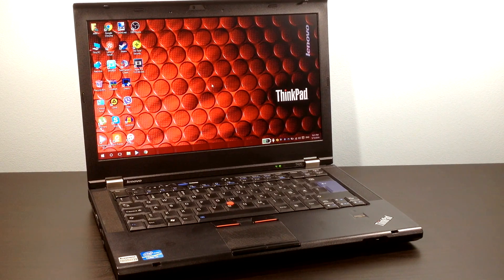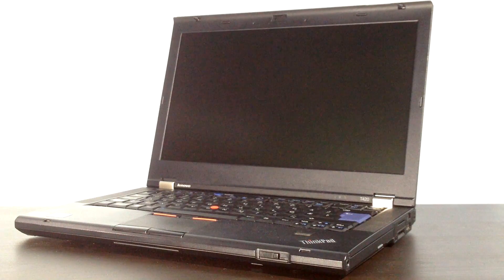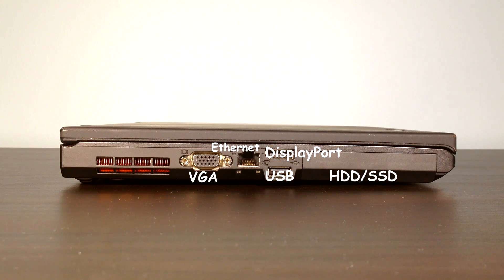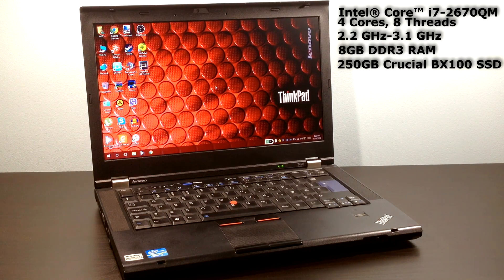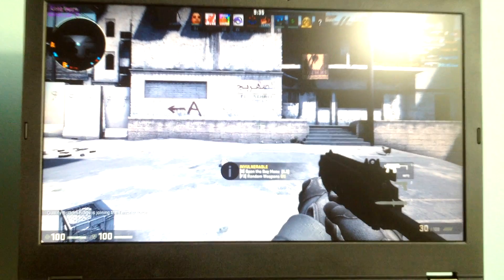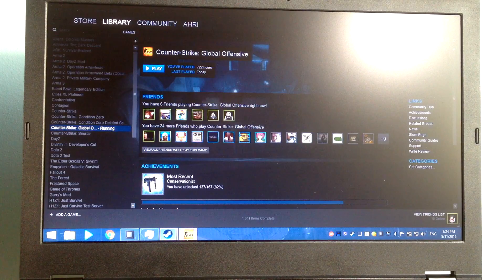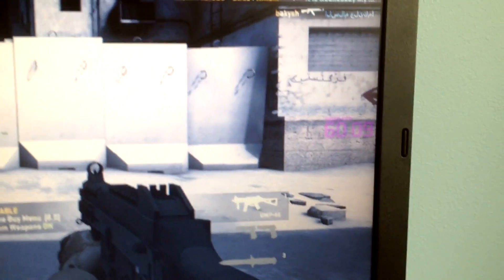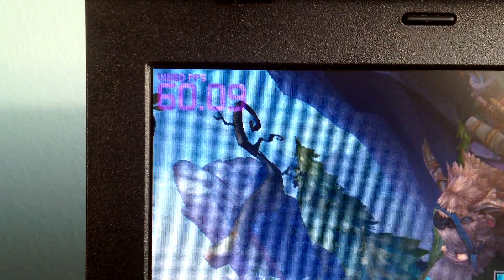Lenovo ThinkPad T420 Review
Finally! Review of the Lenovo ThinkPad T420, cpu and gaming test.